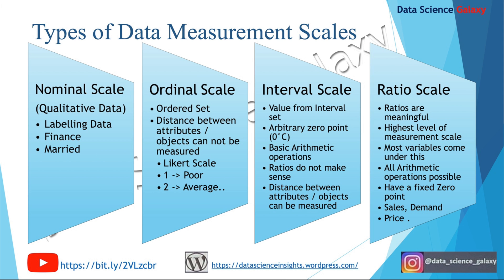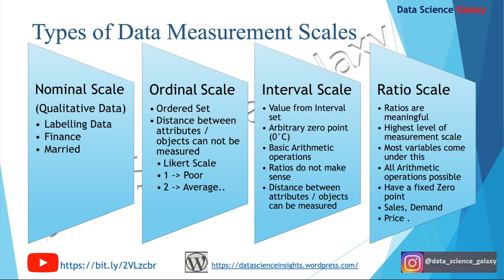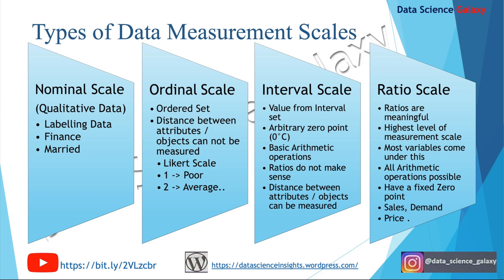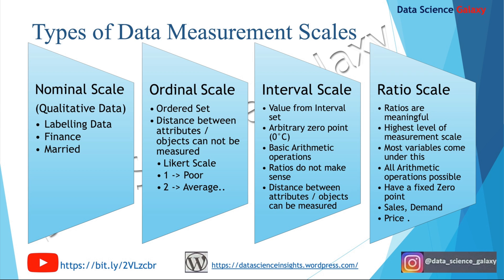Data Types and Scales of Measurement | Data Science Galaxy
Data Types and Scales of Measurement:

In this video, I talk about the all important Data Types and Types of Data Measurement Scales which are Imperative to Understand before Embarking on Data  Analysis.

Without the Knowledge and Understanding of Various Data Types, and Data Measurement Scales, Data Analysis will be Incomplete and will not be Effective as the Subsequent Steps in Data Analysis, Selection and Application of several Machine Learning Techniques are Dependent Primarily on and are Driven by the Nature of Data.

👇🏼 Must Watch - For a comprehensive understanding on Data Types and Data Measurement Scales

👇🏼 Must Watch - How to make a Career Transition into Data Science - A Definitive, Practitioner's Perspective :

👇🏼 Watch the video where I talk about What more you need to Solve Real World Problems :